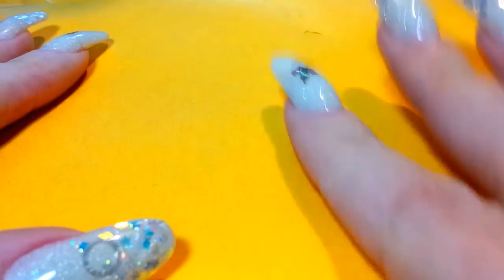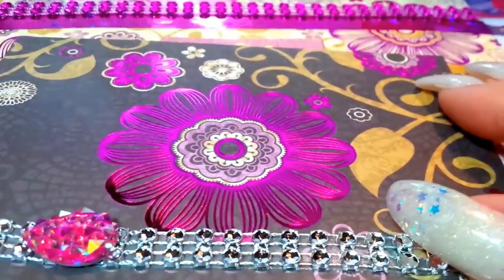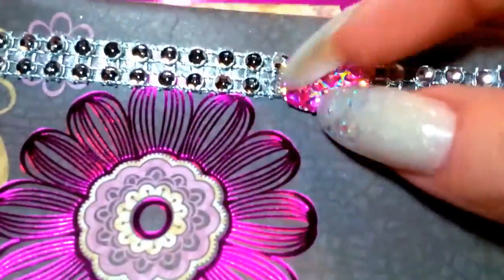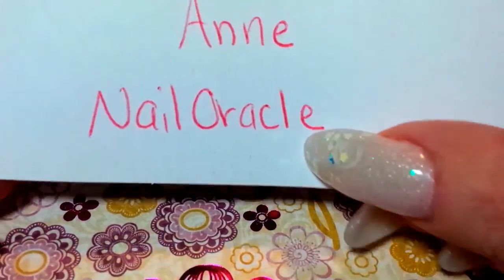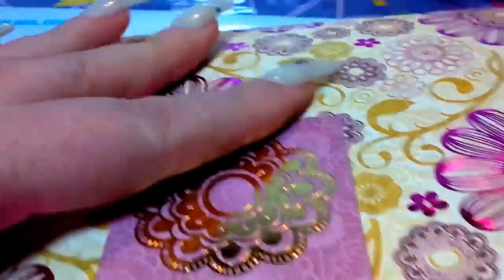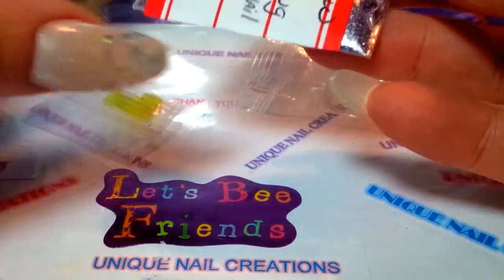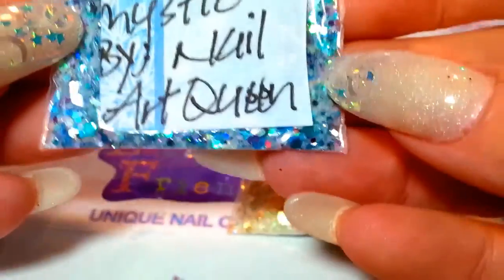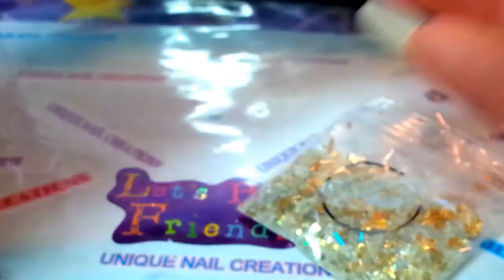Swap Back from~ Nail Oracle Anne~ Unique Nail Creations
Thank you Anne!! I love everything
Thank you for letting me be a part of your first group swap
All Of the ladies did a beautiful job
Cheryl xoxo